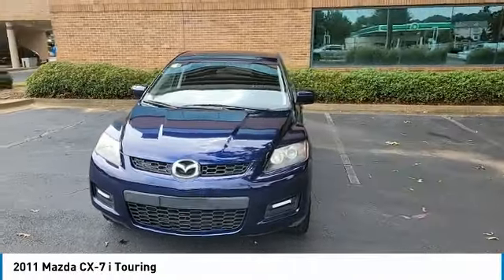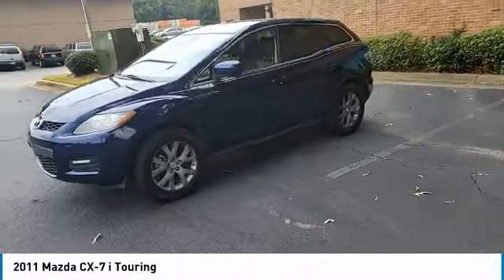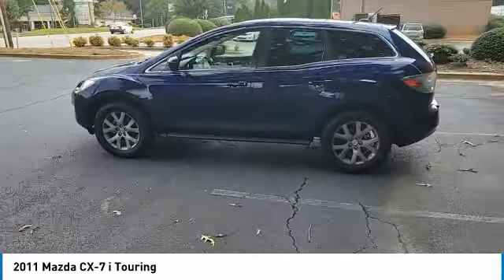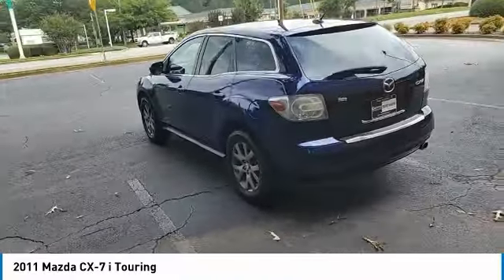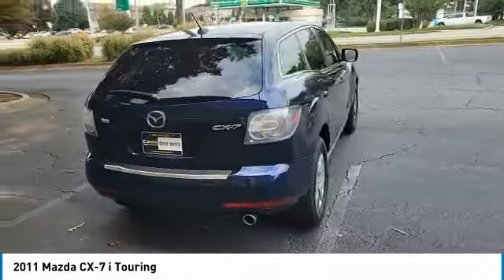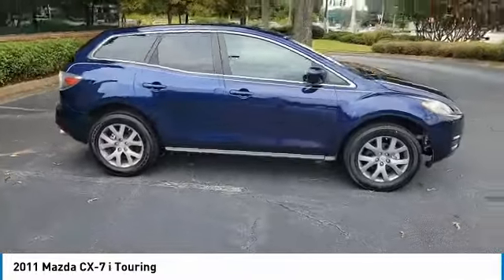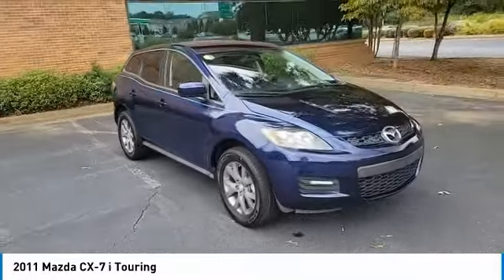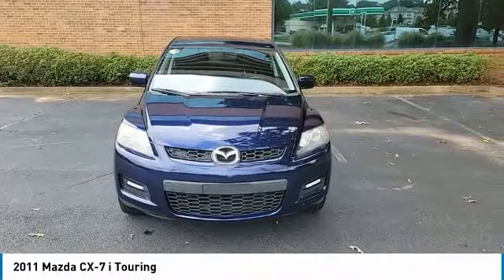2011 Mazda CX-7 408785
2011 MAZDA CX-7 Duluth, GA
Stock# 408785

***PLEASE READ CAREFULLY DEALER CERTIFIED PRE-OWNED BACKED BY QUALITY PLUS WARRANTY 3 MONTHS/4500 MILES. We understand making a car purchase is a big decision. This vehicle is being offered as one of our Dealer Certified Pre-Owned units. PLEASE NOTE ANY PRICE REDUCTIONS OR DISCOUNTS WILL VOID THIS UNIT BEING SOLD AS A CPO UNIT WITH A WARRANTY.**'The bitterness of poor quality remains long after the sweetness of low price is forgotten.'*

You purchase it with the peace of mind of knowing it has passed a thorough multi-point inspection, meets certain age/condition/mileage criteria, and is covered under our exclusive 'Quality Plus Auto Protection Plan' for 3 MONTHS OR 4500 MILES.

WE PREFER OUR CUSTOMERS DO RESEARCH AND ASK US AS MANY QUESTIONS AS YOU LIKE AND WE WILL DO OUR BEST TO GIVE YOU AS MUCH INFORMATION SO YOU CAN MAKE THE BEST DECISION. WE WANT YOU TO FEEL AS IF YOU MADE A PURCHASE NOT THAT YOU WERE SOLD A CAR! OUR GOAL IS TO UNDER PROMISE AND OVER DELIVER ON YOUR EXPECTATIONS. WE HAVE TAKEN DETAILED PHOTOS TO BE SURE WE CLEARLY PRESENT THE CAR TO YOU. BUY SMART-BUY VALUE! ALL VEHICLES ARE NOT CREATED EQUAL NOR DEALERSHIPS.

THIS NATIONAL WARRANTY IS BEING OFFERED THROUGH PROGUARD. ProGuard Warranty believes that to be successful you must be honest, committed, and deliver on your promises. We do so with quality products, unparalleled service, and the guarantee that we will handle each and every customer as if they were a member of our family. ProGuard is a third-generation, family-owned business that has been serving the automotive industry for nearly seventy years. We offer an expansive menu of new and pre-owned vehicle protection plans through our nationwide network of dealer partners. Dealers appreciate our tradition of flexibility, transparency, and simplicity and their customers appreciate that we protect them from the high cost of repairs. We take our role of protecting customers and the cargo they carry very seriously and handpick reputable dealers to become our partners.

ProGuard 1, our limited liability product, covers the components that power the vehicle: the transmission, engine, and differential. Powertrain components are more likely to break the more mileage a vehicle has and when they do, are the most costly to repair. This plan includes labor and is designed for most higher mileage vehicles up to 200,000 miles at the time of purchase. It is the minimal protection available so for more peace of mind, consider ProGuard 2. IT COVERS Differential: All internally lubricated parts, Bearings, Center support bearing, Differential housing, Ring and pinion gears, spider and side gears. Engine: Gas/Diesel ? All internally lubricated parts, including Exhaust manifold, Timing Chain and Gears, Timing belt. The engine block is covered with the failure of an internally lubricated part. Four and AWD: All internally lubricated parts of the transfer case including Bearings, Bushings, Chains, Gears, Sleeves, Sprockets. Labor on all covered repairs Seals and Gaskets: Cylinder heads, Intake manifold (all others are covered in conjunction with a covered component repair). Transmission: Automatic/Manual; All internally lubricated parts including Electronic switches/solenoids.

We use sophisticated pricing technology to ensure all of our vehicles are priced to sell. We monitor the market on each car, we inspect availability, options, colors, etc, currently available in the market and make changes to our prices to remain competitive. Don't be surprised if a vehicle you are looking at changes in price based on current market conditions! Every time you come to our website, you can be sure you're looking at a great price, from your very first look.

We prefer to show our retail sales by appointment and are open 7 days per week! We are a family-run dealership that prides itself on service, quality, and value. FOR MORE INFORMATION PLEASE CALL THE DIRECT SALES TEAM AT 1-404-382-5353. WE ARE OPEN 7 DAYS A WEEK!!! WE DO OFFER EXTENDED WARRANTIES, FULL FINANCING, SUBPRIME TO SUPER-PRIME CREDIT HISTORY AND TRADE-INS ARE WELCOME. WE ARE A TRADE-IN CENTER!! ALL MAJOR CREDIT CARDS ARE ACCEPTED. WE DO OFFER NATIONWIDE SHIPPING AT DISCOUNTED RATES FOR OUR CUSTOMERS.

We do our best to list all the correct information, however, we will not be bound by or responsible for any error or misprint in our advertisement. It is the customer's sole responsibility to verify the accuracy of the prices with the dealer as well as the existence and condition